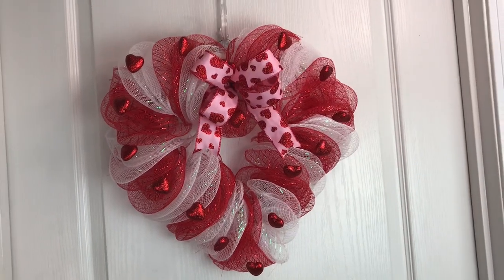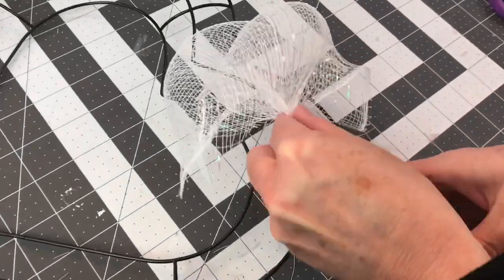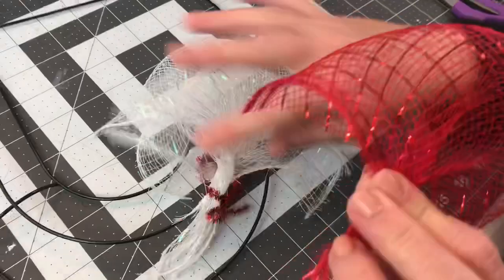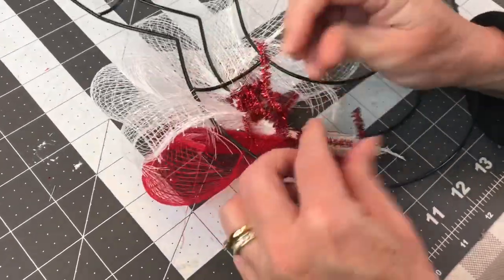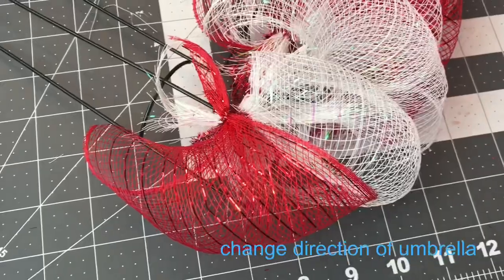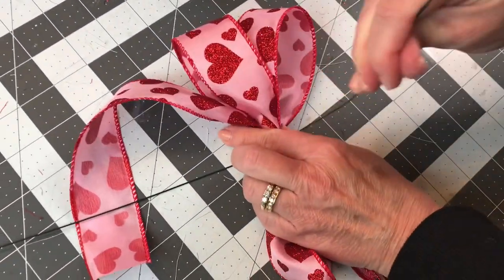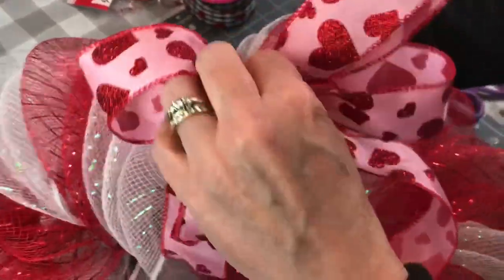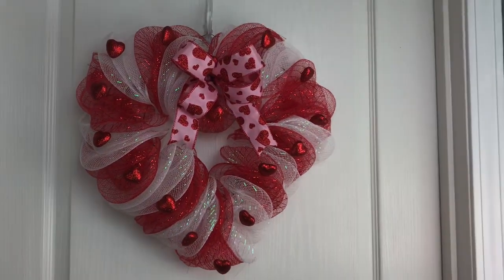Dollar Tree ❤️ Heart Valentine’s Day Wreath DIY Easy & Inexpensive ❤️Spiral Deco Mesh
Hi Guys,  If you are looking for a fun inexpensive Valentine's Day wreath, I think you will like this deco mesh wreath diy.

Materials Needed
1 heart wreath form
2 rolls red 6 inch deco mesh
2 rolls white 6 inch deco mesh
If you want yours fuller than mine, you might want to get 3 of each.
pipe cleaners
ribbon for a bow
floral wire
wire cutters
scissors
ruler

I cut my deco mesh at 6-7 inches. I used the middle wire only. I did three white umbrellas then three red all the way around the heart wreath.
I am also on Instagram @KeepingitSimpleCrafts  and Facebook - Keeping it Simple Crafts

I hope you enjoyed this diy.